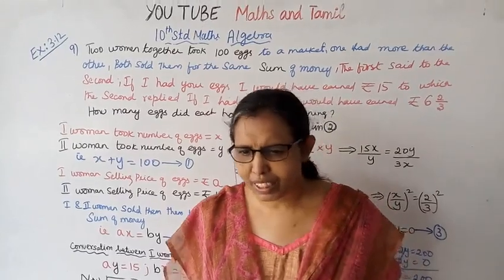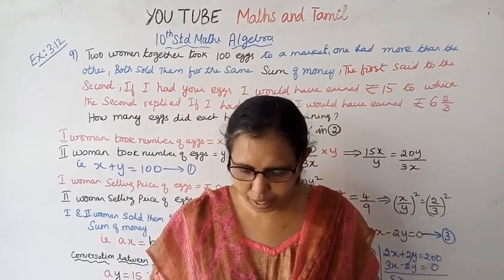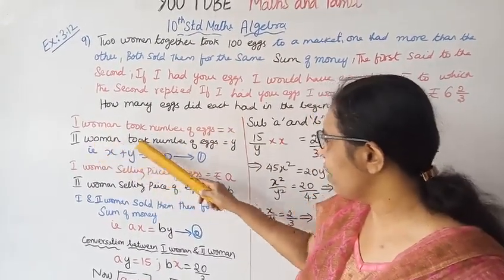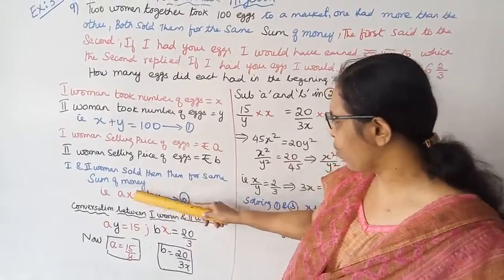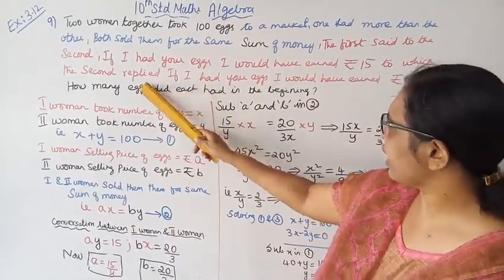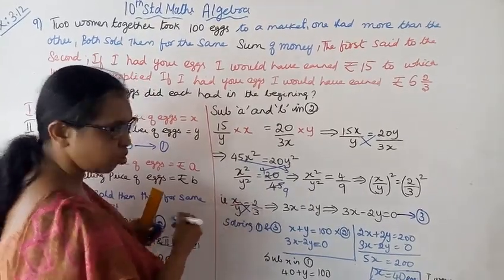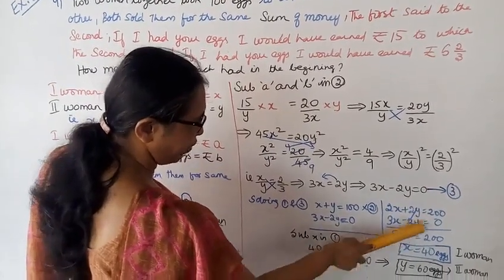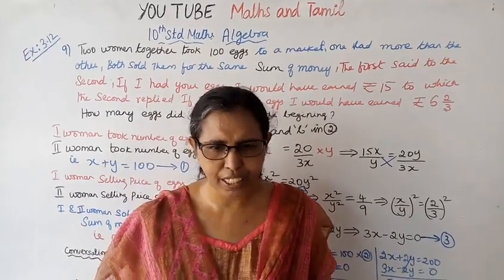T.N.Samacheer 10th std maths | Exercise:3.12 Sum - 10 | Chapter - 3 | Algebra.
Dear Students,